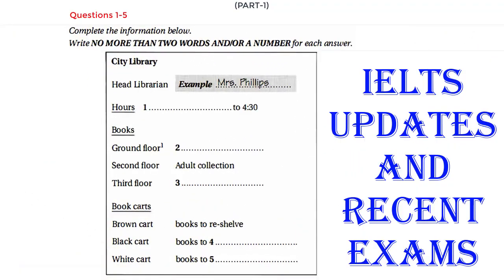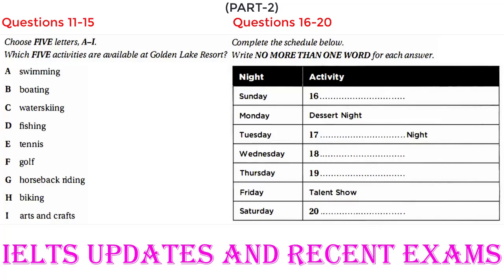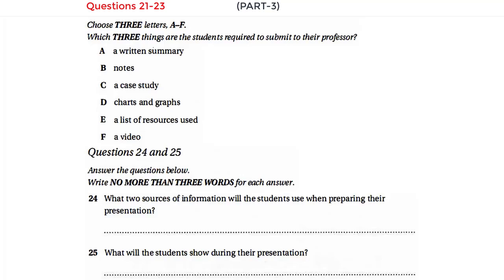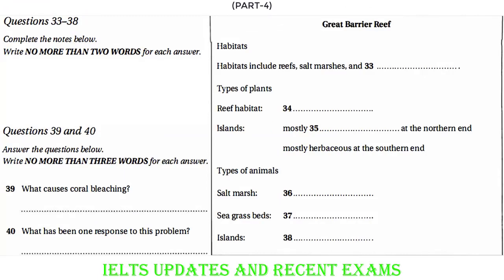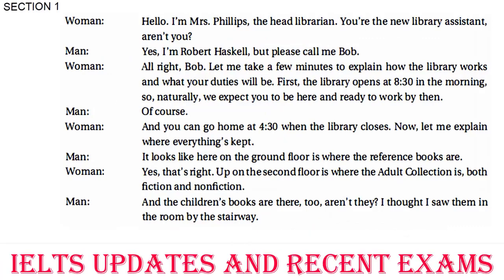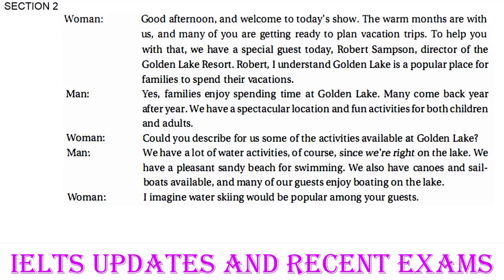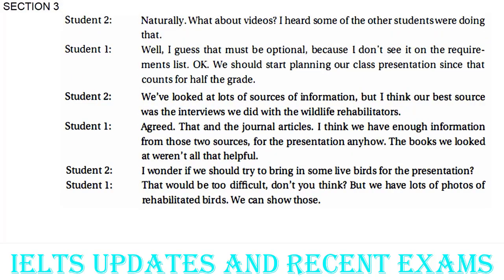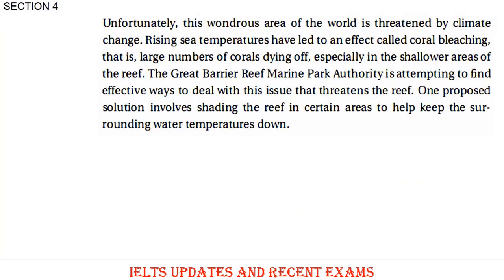IELTS Listening Actual Test 2020 / With Answers / 8 March 2020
This IELTS Listening task specially made for those who want to practice and get high score in IELTS.